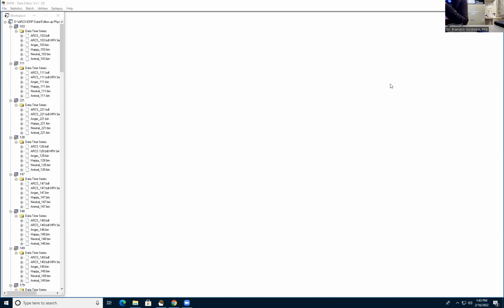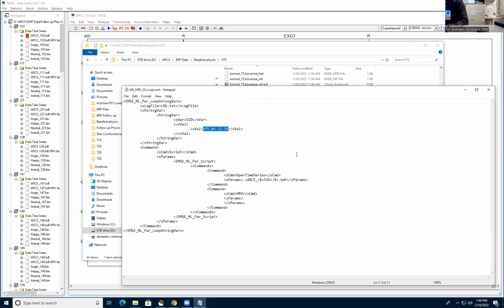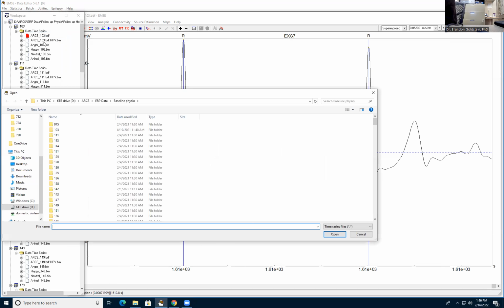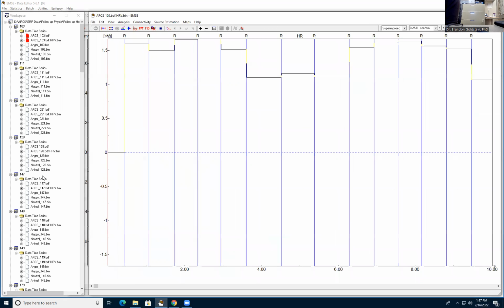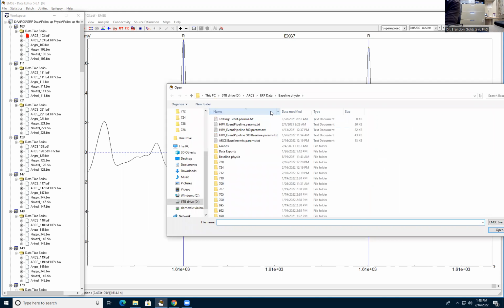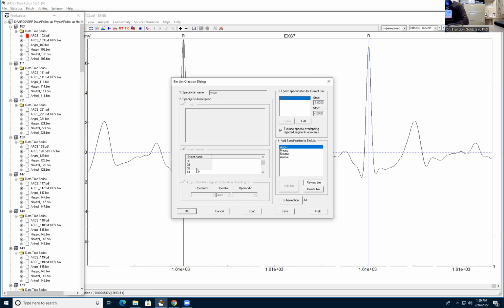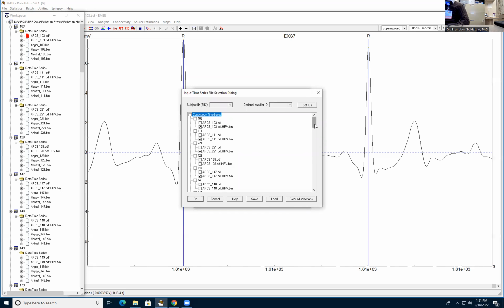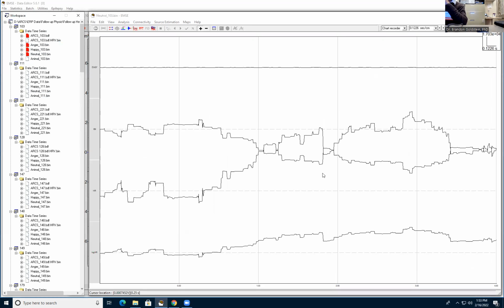Processing Heart Rate Part 2 (CORTECH EMSE)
This video is a continuation of our earlier video showing how to set up a workspace and find R peaks using CORTECH's EMSE program.